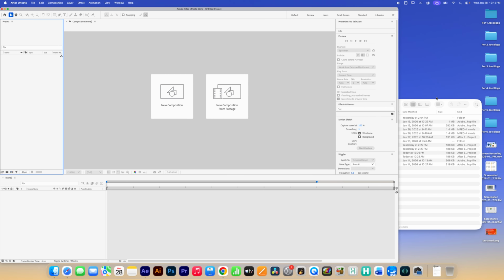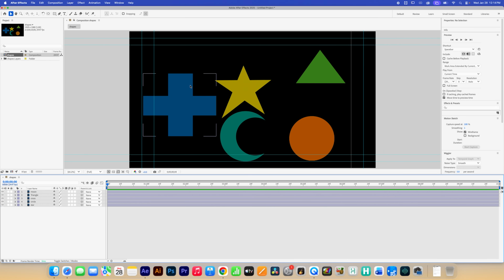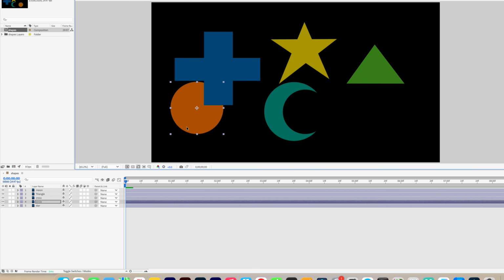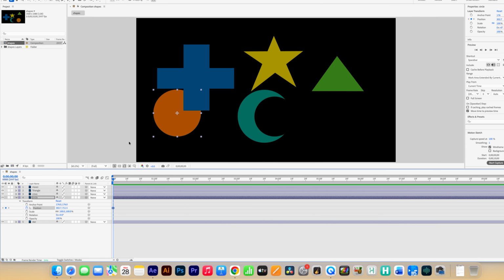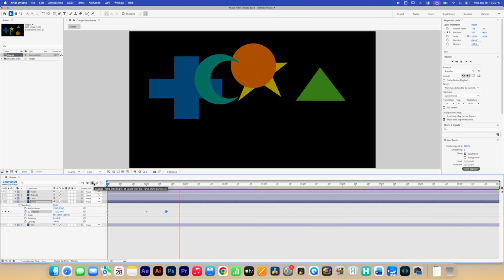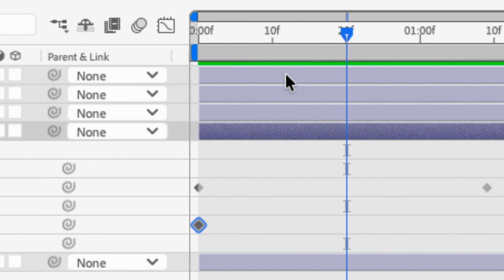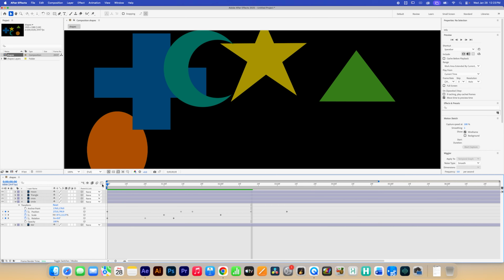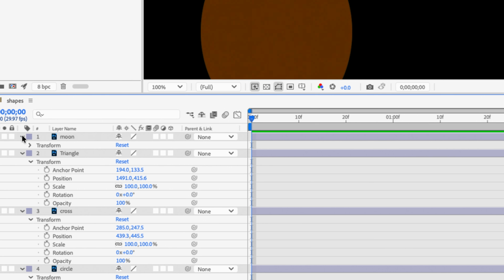After Effects Intro Using A Layered Photoshop Document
Basic After Effects Tutorial for the Comouter Animation students at Montebello High School.